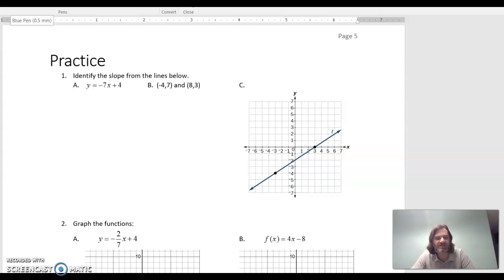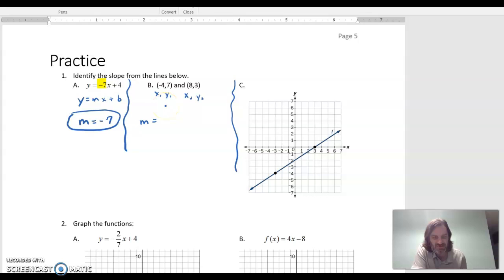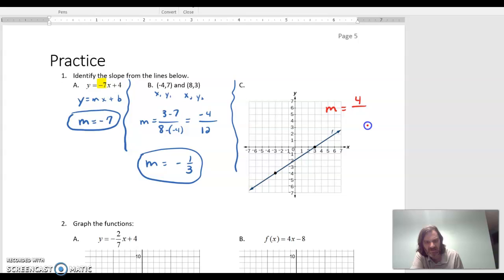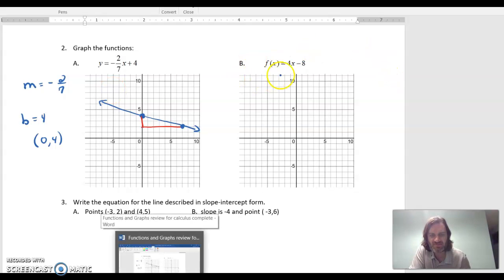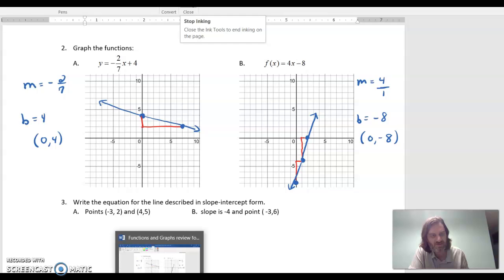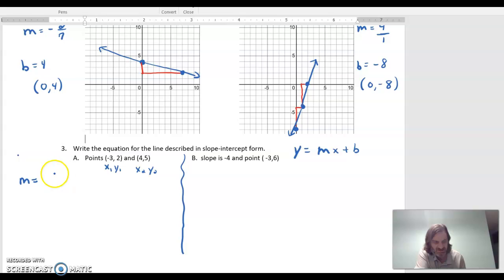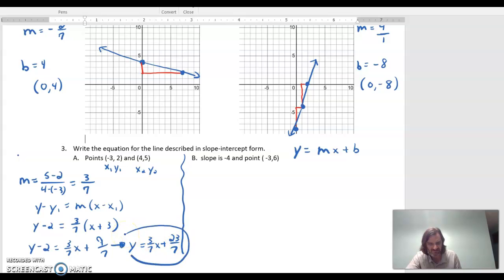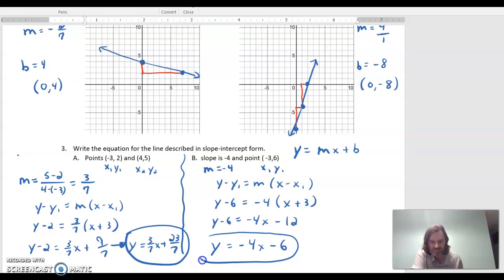practice slope lines and graphs